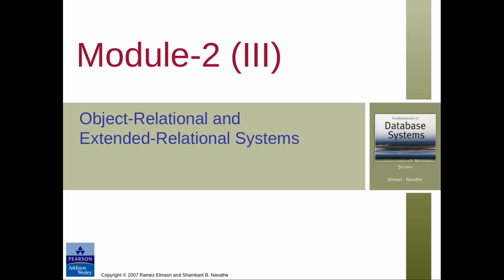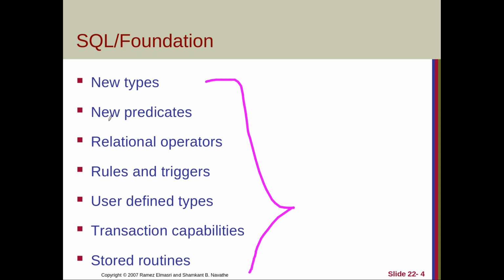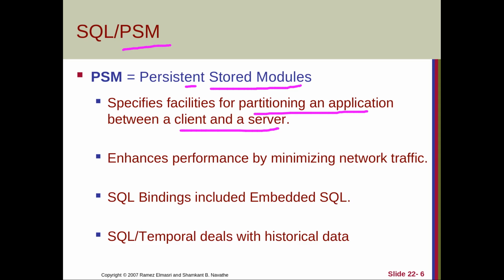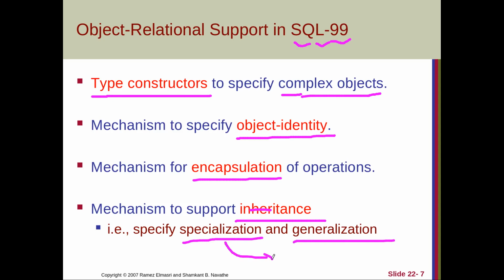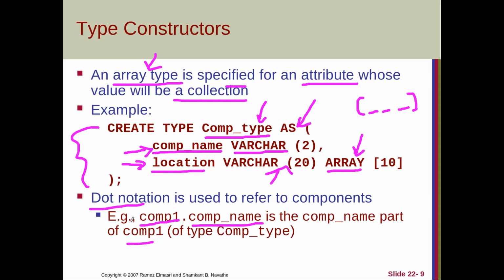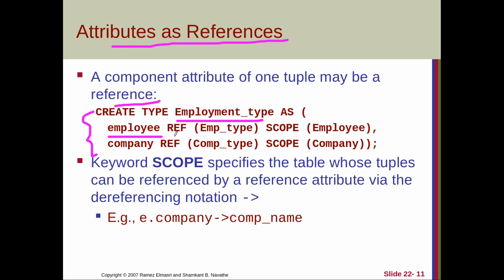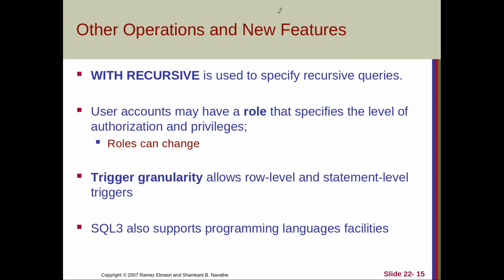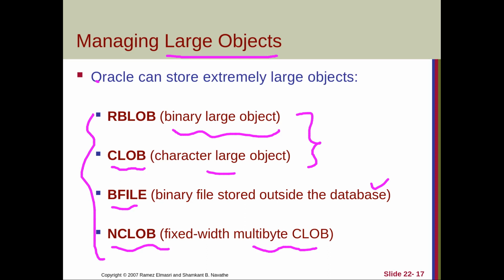ADVANCED DATABASE CONCEPTS-PART 6(OBJECT RELATIONAL & EXTENDED RELATIONAL SYSTEMS)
OBJECT ORIENTED DATABASES (OBJECT RELATIONAL & EXTENDED RELATIONAL SYSTEMS)